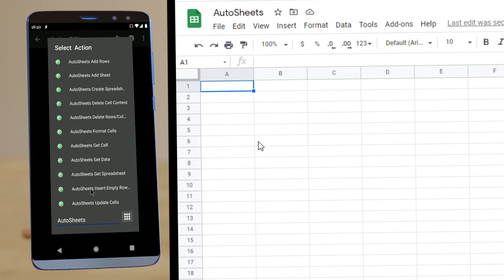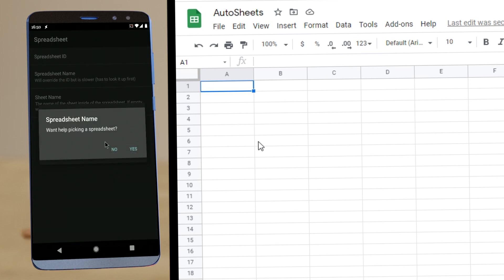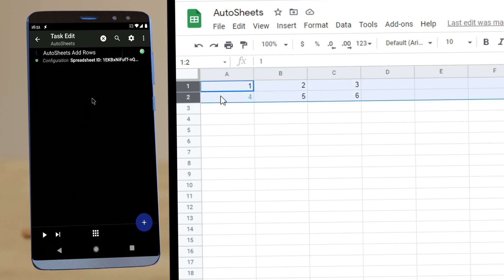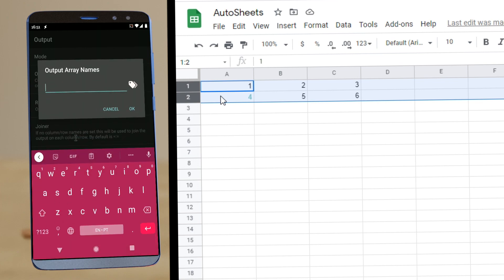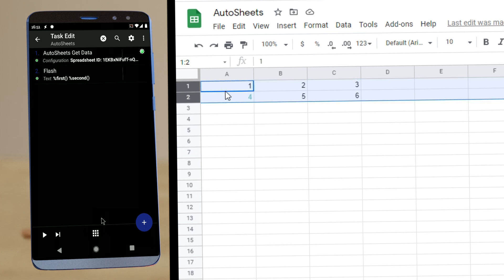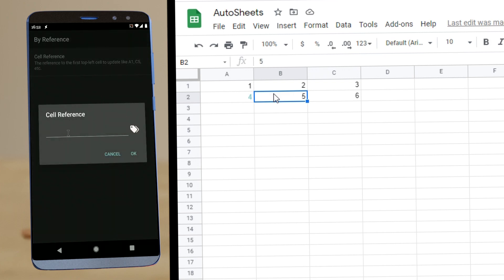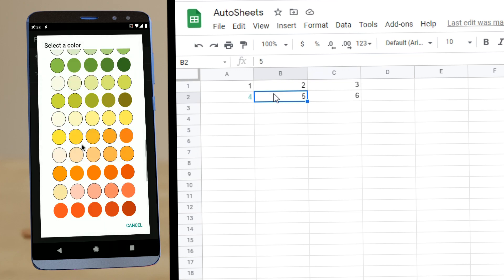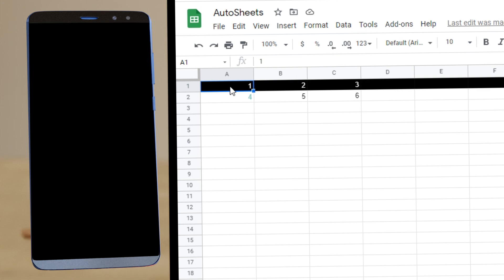Free to Try - AutoSheets - Now in Beta